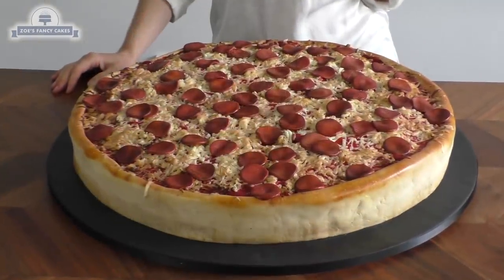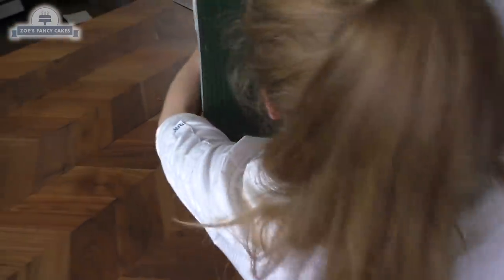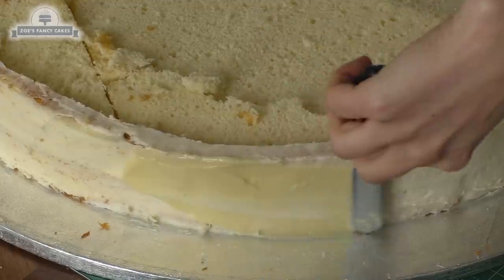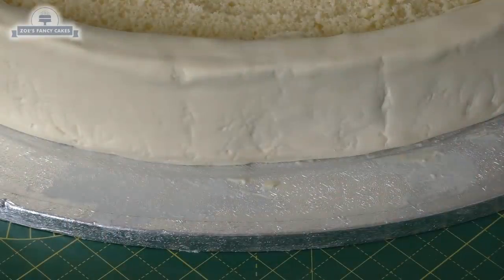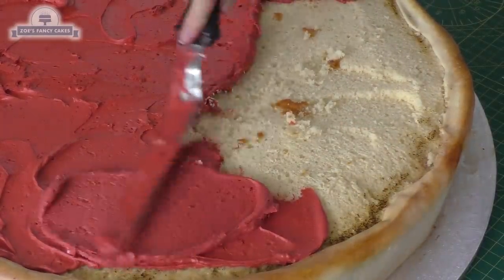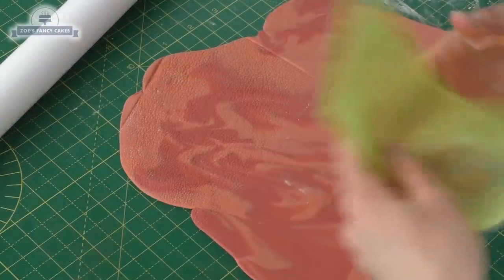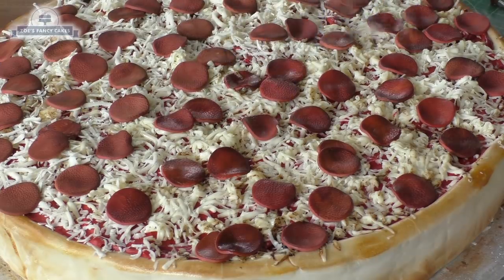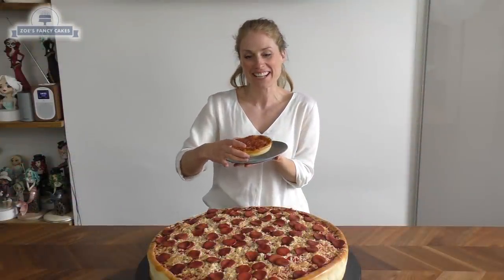Giant Pizza Cake Pepperoni Pizzas Birthday Cake, extreme cake, super size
How to make a large pepperoni pizza cake ( deep pan! ) I have been wanting to try some realistic foods as cakes for a little while now, so I decided to give it a go! :)

Blow torch
Modelling chocolate